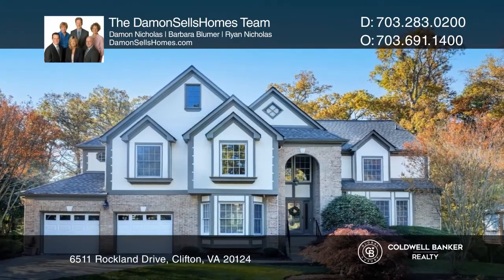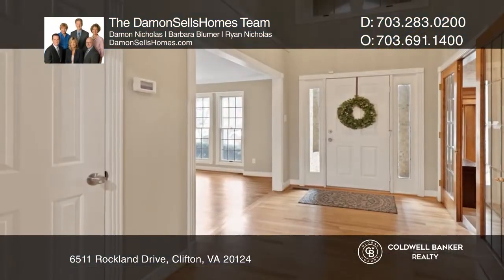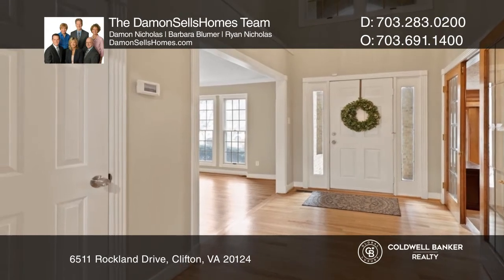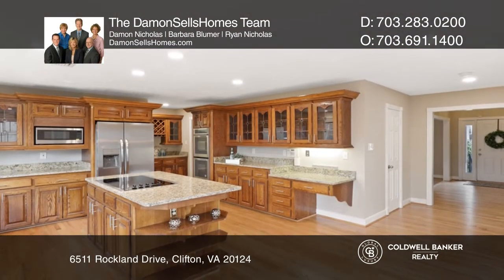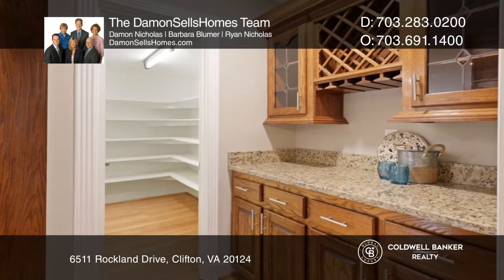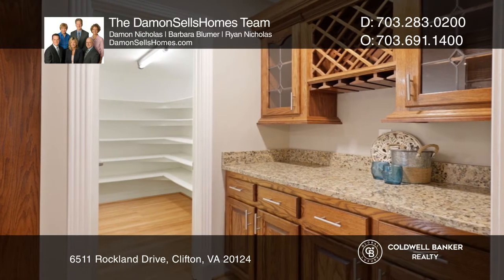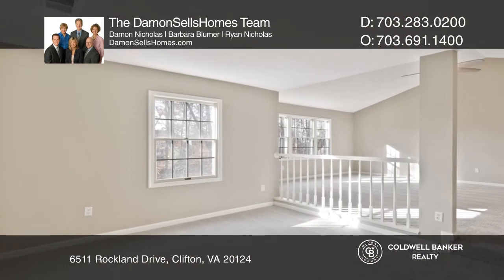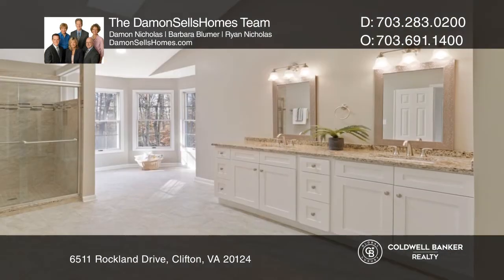DamonSellsHomes 6511 Rockland Dr, Clifton VA 20124 Video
6511 Rockland Dr, Clifton VA 20124